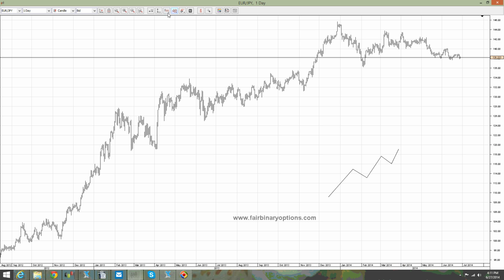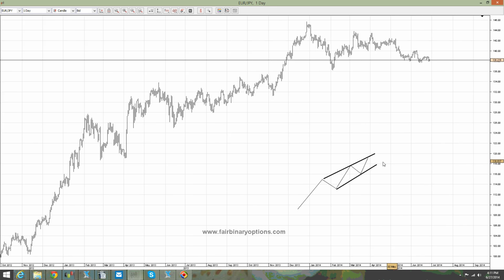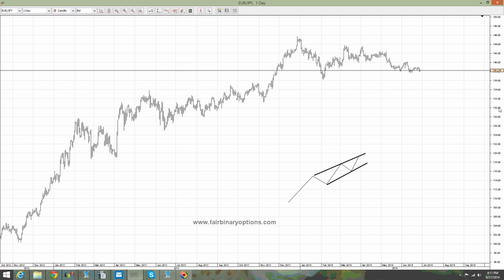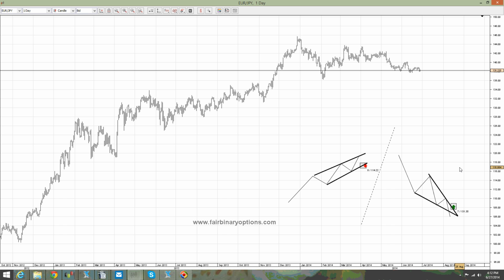Wedges that break the other way Part 1 | Binary Options Trading Strategies